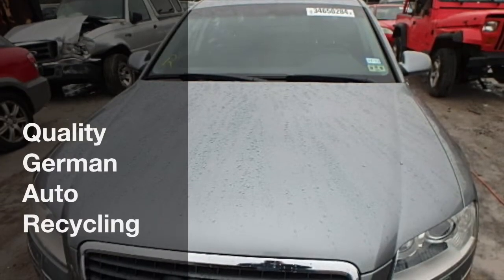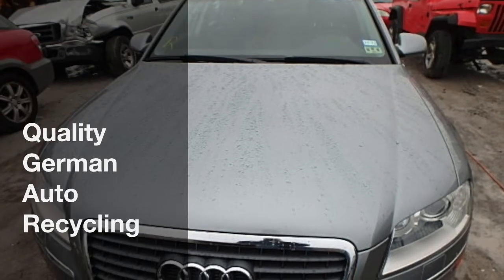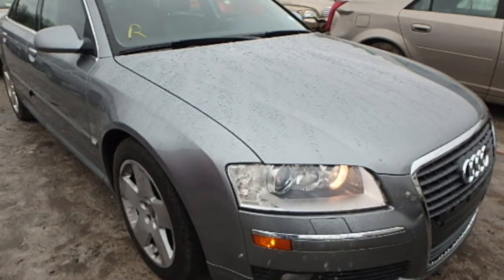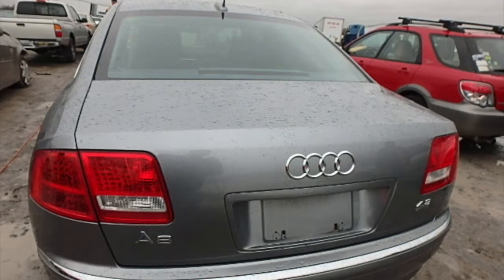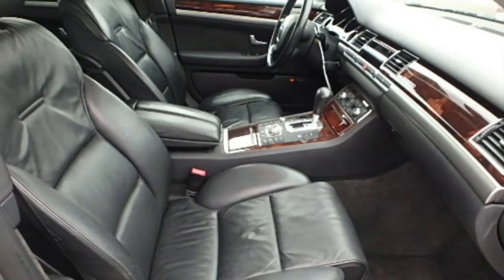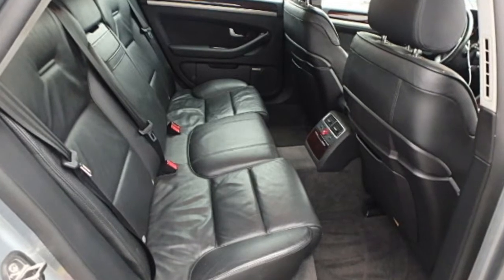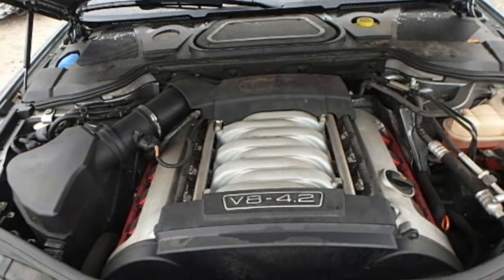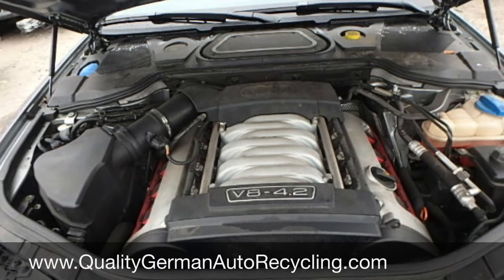Used 2007 Audi A8 Parts - Quality German Auto Recycling